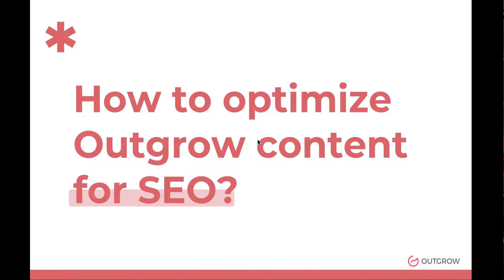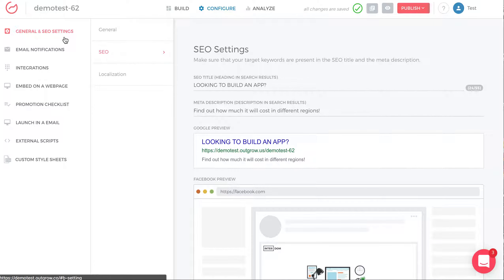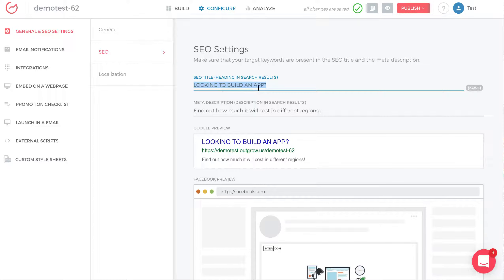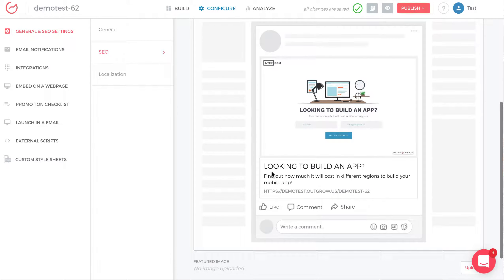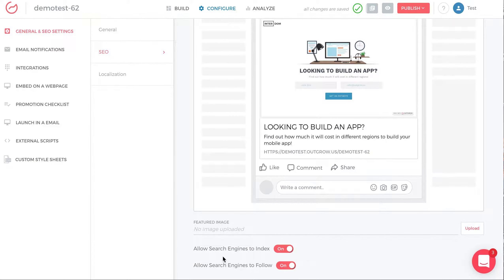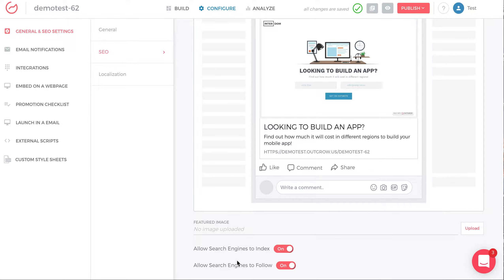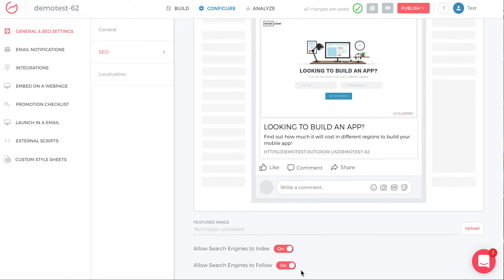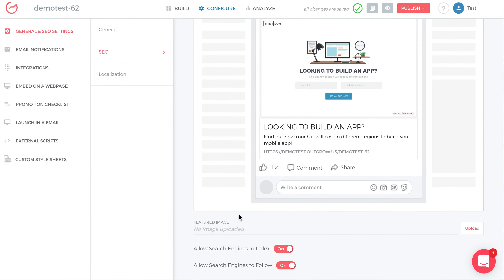How to Optimize Outgrow Content for SEO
Outgrow is a SaaS solution that offers a no-code easy-to use platform to create interactive content like calculators, quizzes, chatbots, surveys and much more! These lead magnets can really help your SEO, driving more and more traffic to your website. Here's a short video on how you can optimize Outgrow content in order to boost your SEO.

To learn more about us, you can check out some of our blogs!

Step By Step Guide to an SEO Competitor Analysis for Your E-commerce Site!
HFind Out Where your SEO Knowledge Stacks Up Among 150 Marketers

Happy creating!